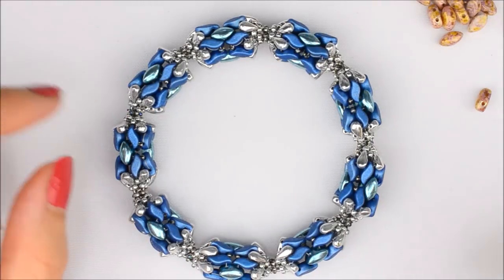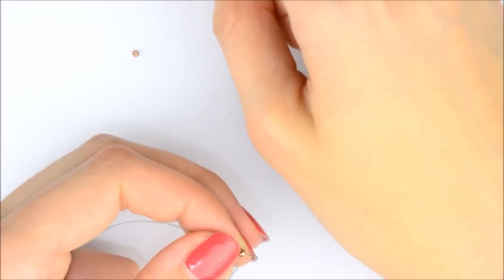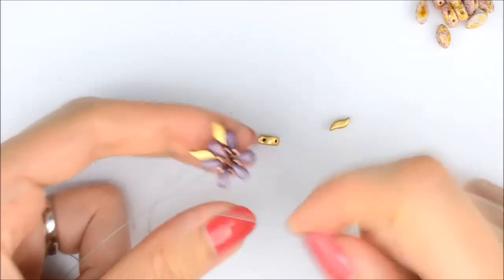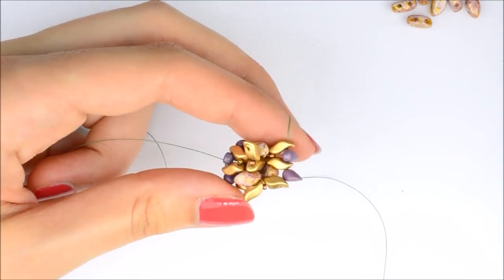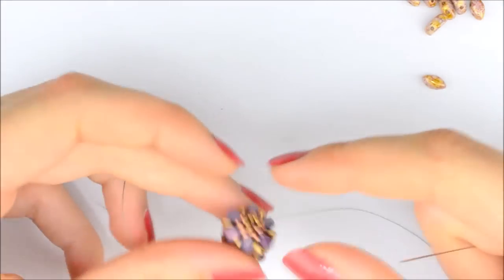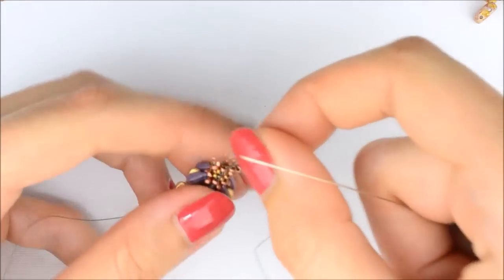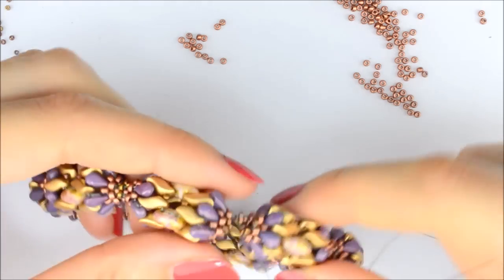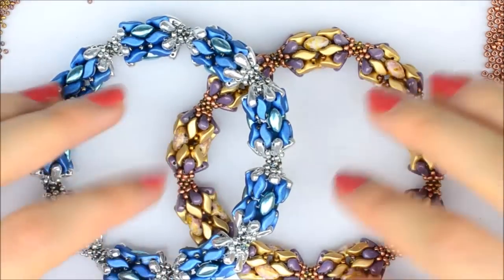Barrel Bangle Tutorial- DIY Jewelry making Tutorial by PotomacBeads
In this video tutorial from PotomacBeads, Tereza teaches you how to make her fun "Barrel Bangle" tutorial using StormDuo beads, IrisDuo Beads & more.  Find a complete list of beads & supplies in the description below.

PotomacBeads is excited to bring you a classic summer fashion - the Barrel Bangle bracelet! In this PotomacBeads Tutorial, you'll learn how to join together beautiful metallic barrels using the CRAW and Peyote stitches. So get your beads and thread ready, and let's get started!

1. Put a size 10 needle onto about an arm span length of thread. Pick up one 15/0 and three 11/0s and slide down to the end of the thread leaving a tail. Thread through all the beads again and back through the 15/0 one more time to start the CRAW stitch. Move over to the next bead add two 11/0s and a 15/0 and bring the needle through the second 11/0 from the first segment. Continue until you have made six segments, using the sixth one to join the beads into a circle.

2. Watch the Barrel Bangle bracelet tutorial to see how Tereza creates the barrels out of StormDuo, DropDuo and IrisDuo beads.

3. When you have reached the desired length (around 9 barrels) to be able to slide over your fist, stitch together the two ends to form a loop. Tie the thread ends and burn off the tips.

Barrel Bangle Bracelets are a quick go to fashion. Impress your friends and family with your bead weaving

skills when you wear these amazing bangles out. Weave in any color you want to match your outfit. All your beading supplies can be found at PotomacBeads.

The Designer’s suggested colors and materials for ~7.5-inch (19cm) wrist:
●StormDuo® Beads - Aztec Gold
●DropDuo® Beads - White Lila Vega Luster
●IrisDuo® Beads - White Lila Gold Luster
●Miyuki Seed Beads 11/0 - Duracoat Galvanized Gold
●Miyuki Seed Beads 15/0 - Duracoat Galvanized Yellow Gold